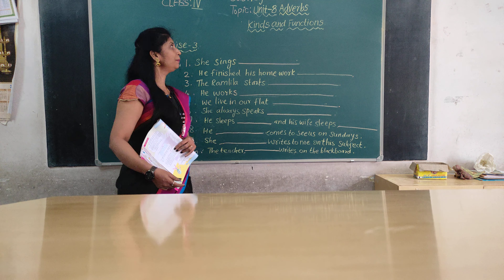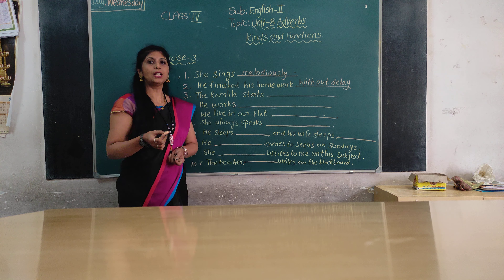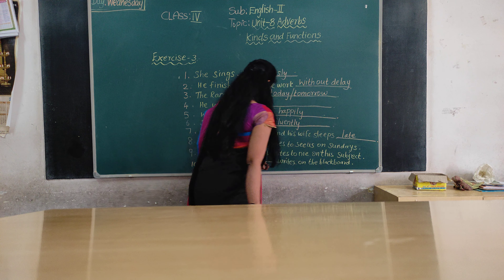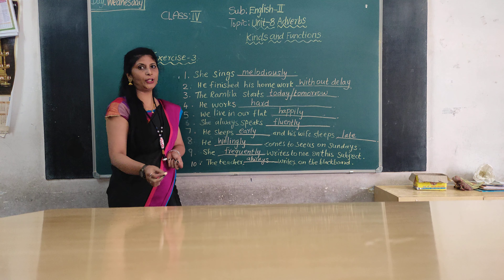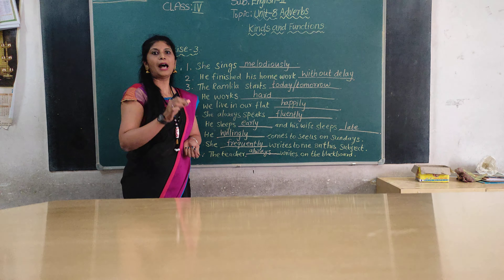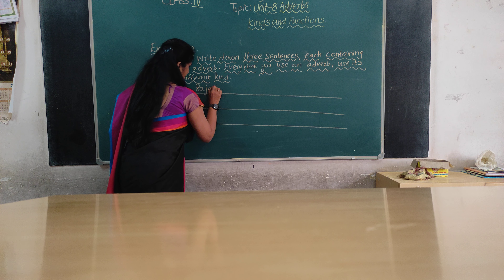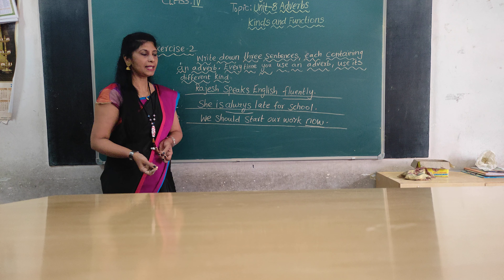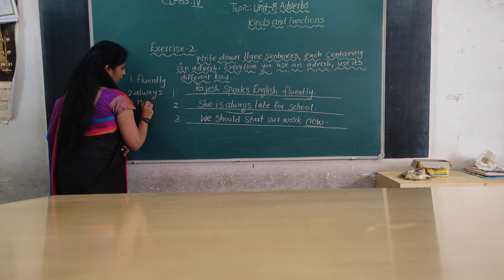VPS | 4th | English II | Session 386